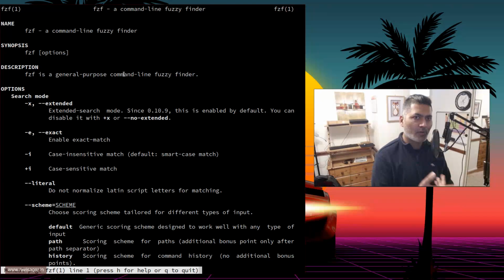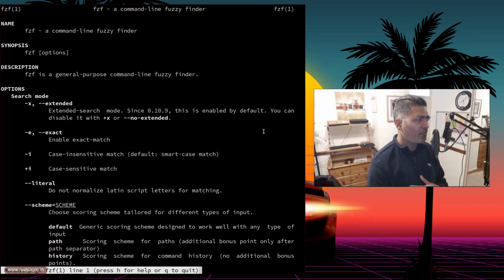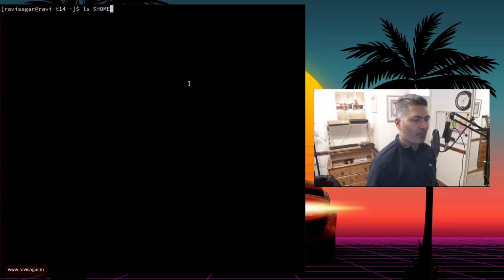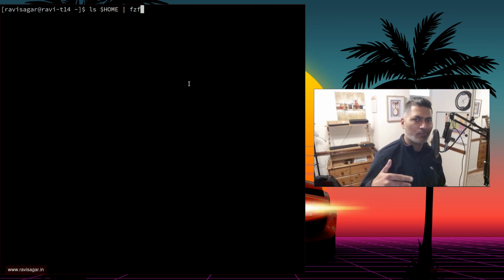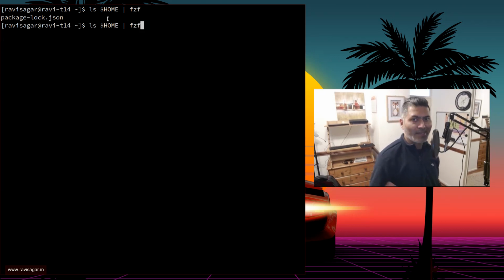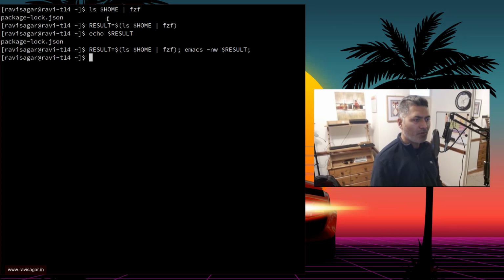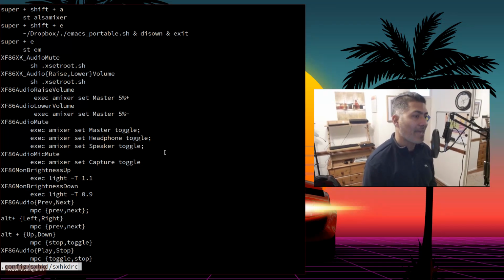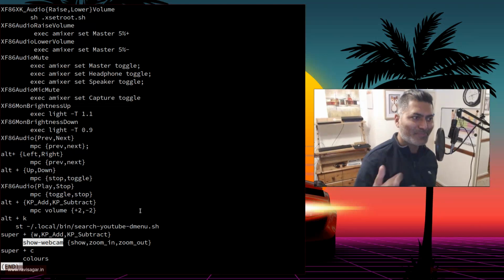Fuzzy finder and sxhkd is magic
Fuzzy finder is a wonderful fast utility to find files, but you can also write a shell script and trigger it to open using a keyboard shortcut. It all happens in seconds.